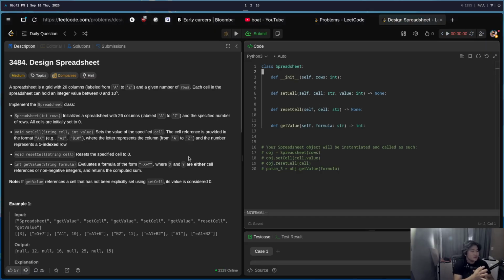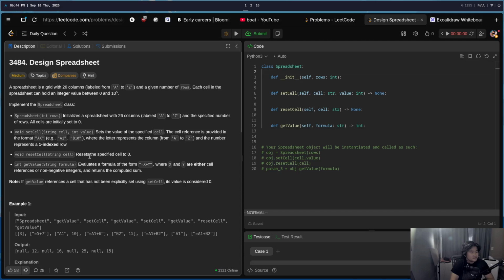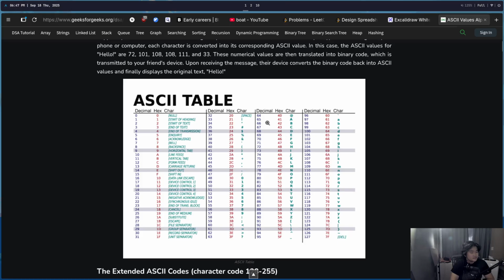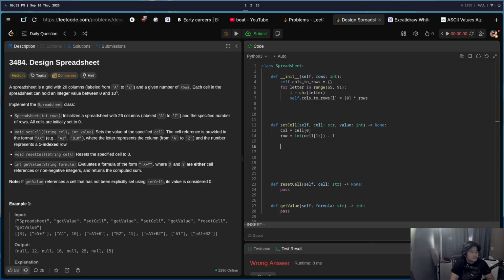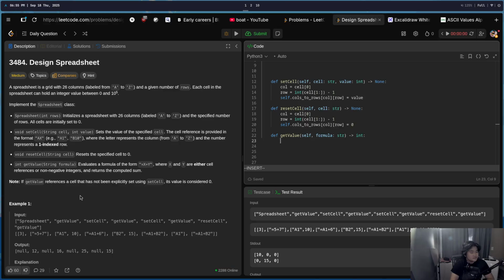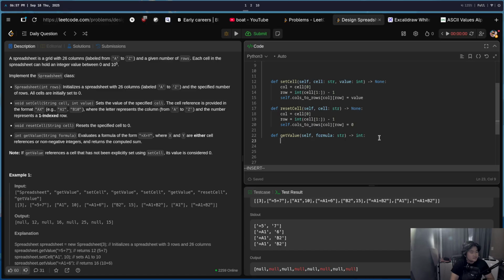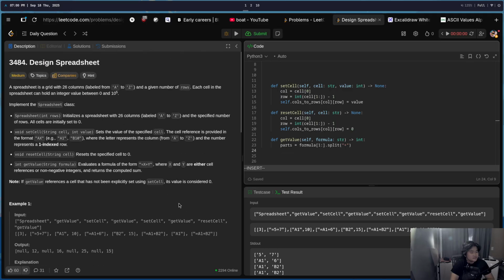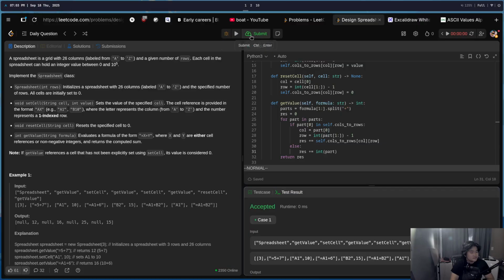programming everyday until I graduate college | day 252